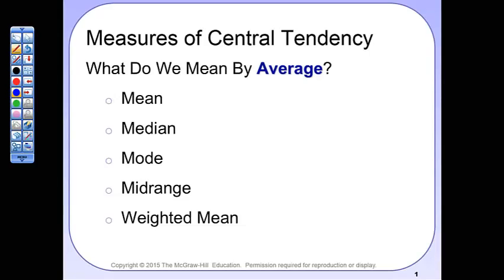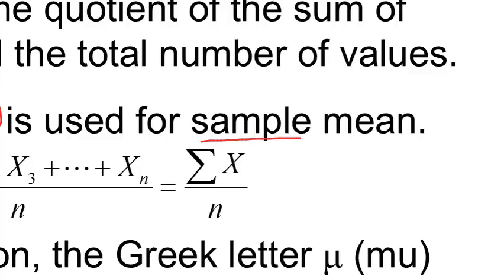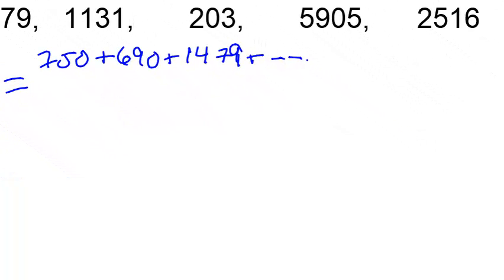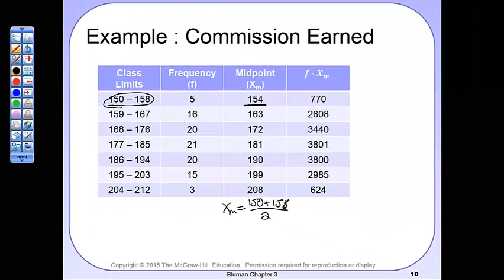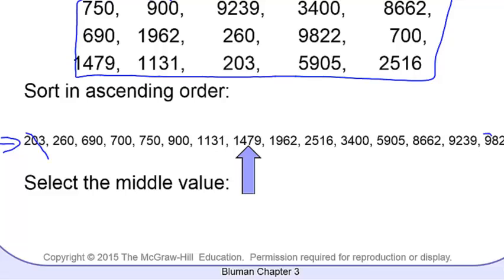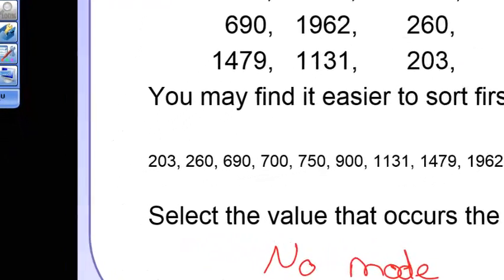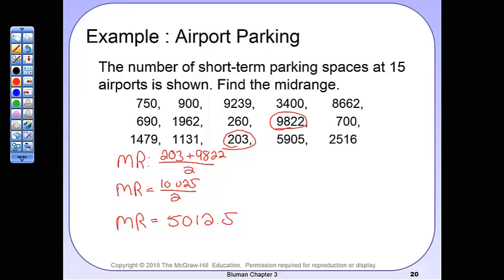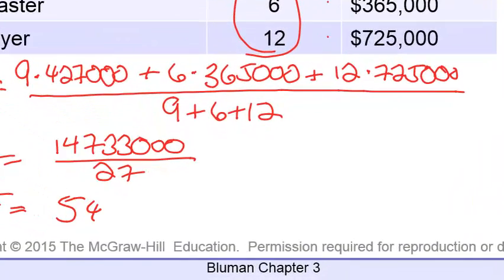Section 3.1 Central Tendency